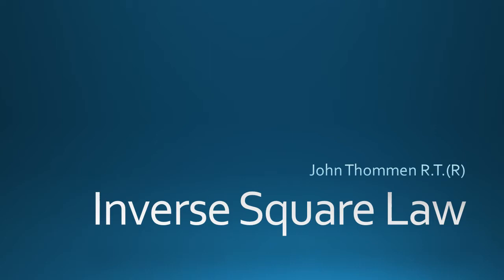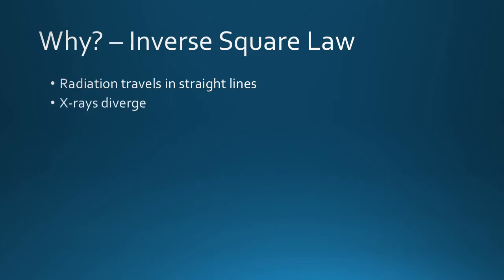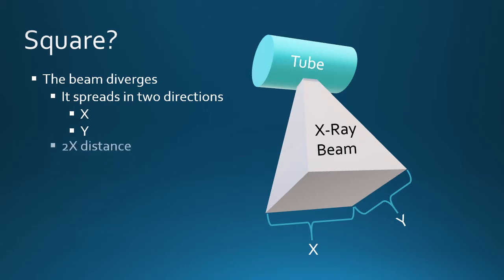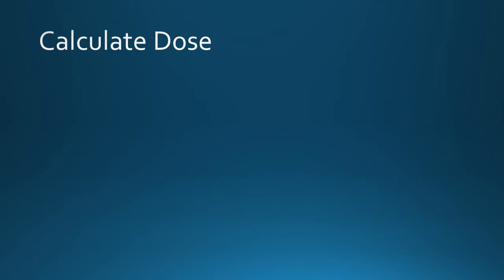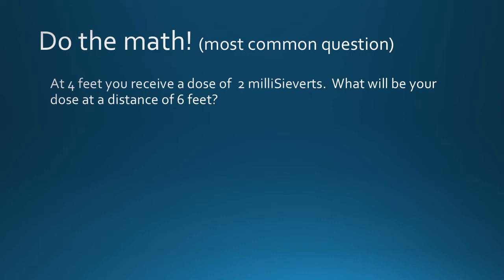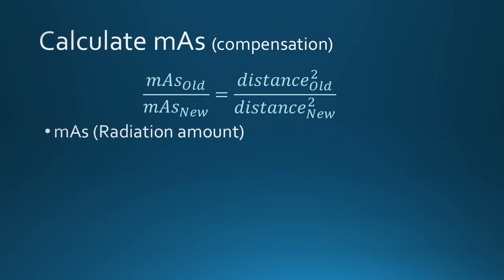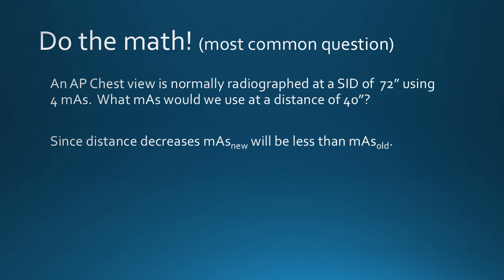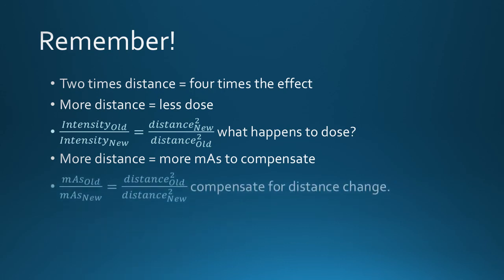Inverse Square Law (Radiography)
This video presents the reason the inverse Square Law exists and discusses the proper application of two Inverse Square Law equations.